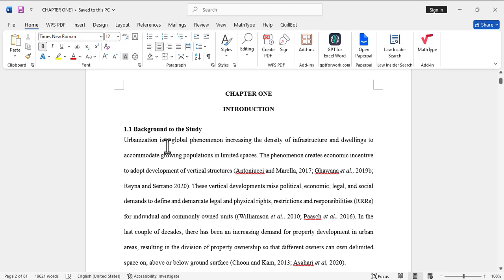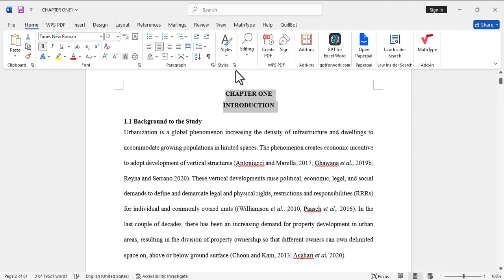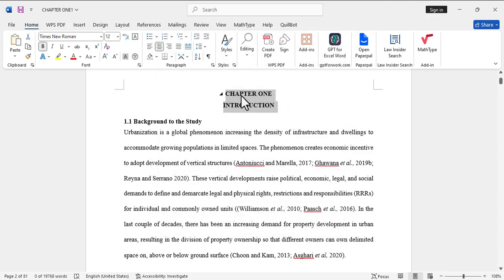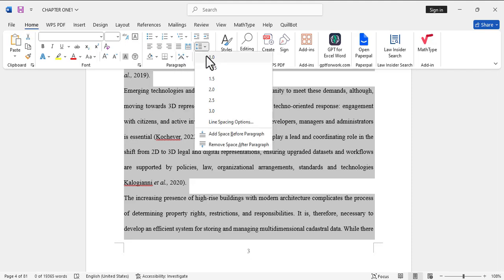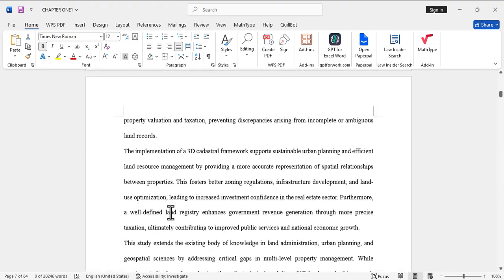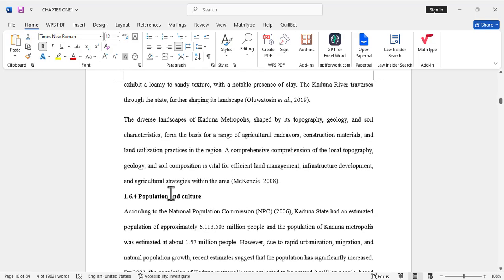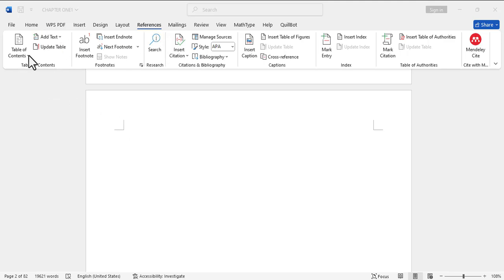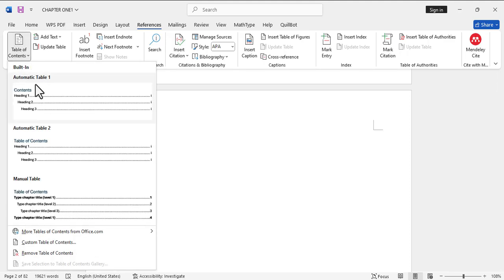How to Create an Automatic Table of Contents in Word (Easy & Quick Guide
Want to make your document look professional?
In this tutorial, I’ll show you step-by-step how to create an automatic Table of Contents (TOC) in Microsoft Word. It’s fast, easy, and saves you tons of time when editing large documents like research papers, reports, and books.
✍️ What You’ll Learn:
How to apply heading styles (Heading 1, 2, 3)
How to insert a dynamic Table of Contents
How to update your TOC automatically
Formatting tips to make your TOC clean and polished
🎓 Perfect for:
Students, professionals, researchers, writers, and anyone working on long documents.
🛠 Works With:
Word 2016
Word 2019
Word 2021
Word 2024
Microsoft 365